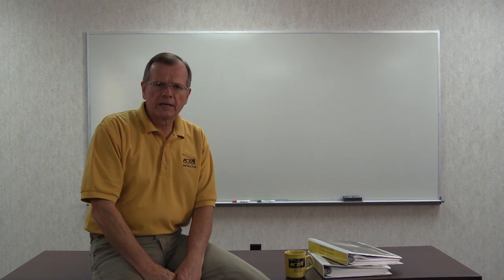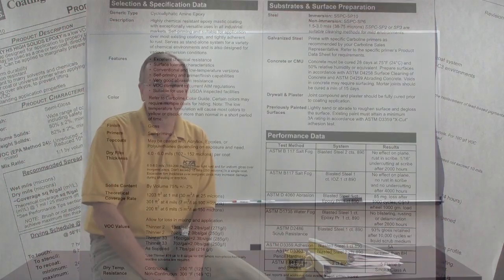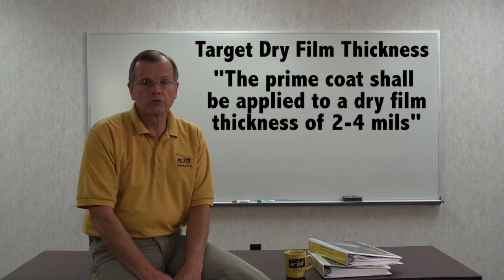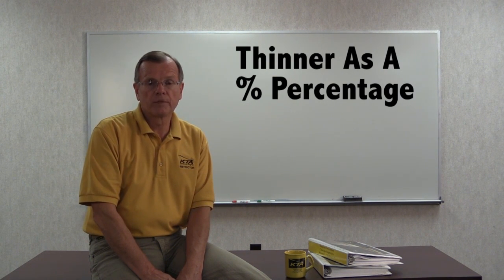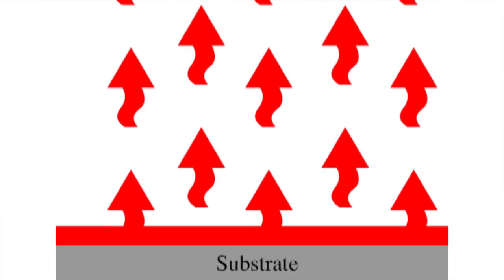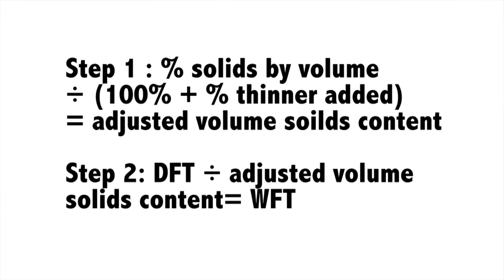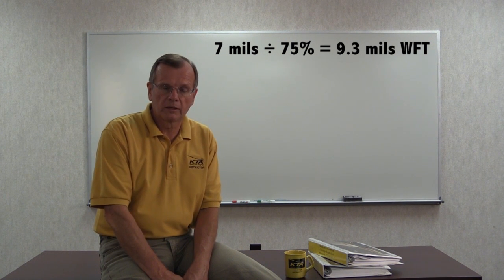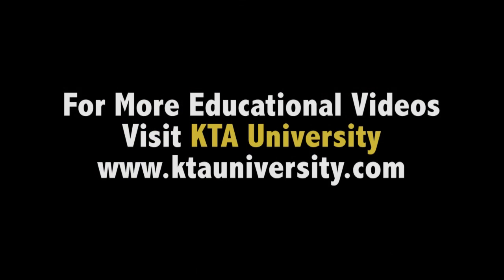KTA Video Learning Series: Calculating Wet Film Thickness or WFT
This Video From the KTA Video Learning Series Covers the Calculation of Wet Film Thickness or WFT. To learn more about or purchase any of the coatings inspection equipment shown in this video, please - there you'll find our full list of gages, and information our our calibration, certification, and repair programs!